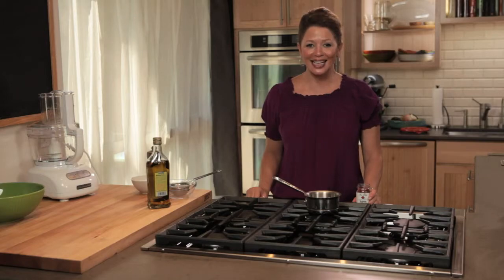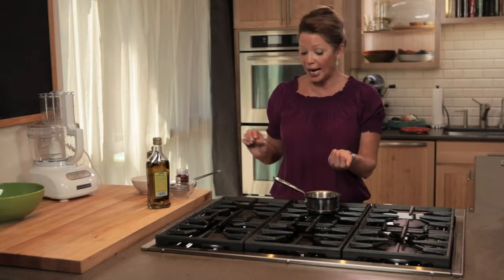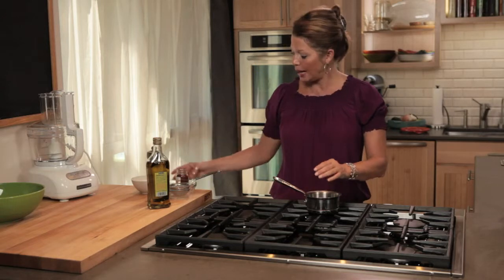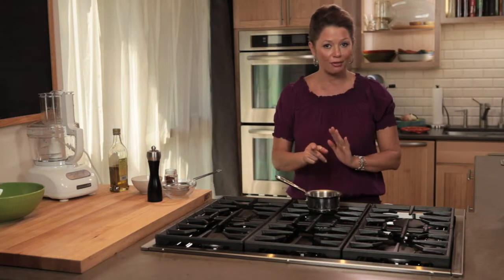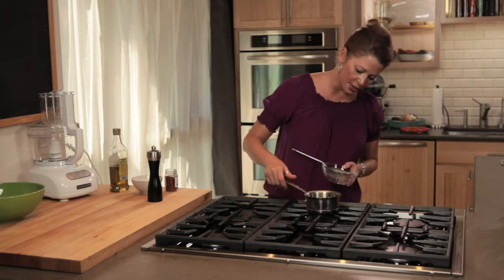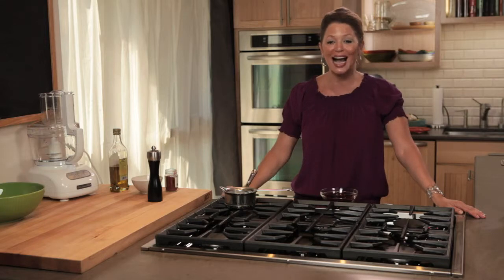Quick Tip: Achiote Oil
Quick Tip: Achiote Oil. Part of the series: Latin Flavors. Daisy Martinez fondly refers to her homemade achiote oil as her “big gun” in the kitchen. Follow her through the simple process of making your own so you too can keep a secret weapon stashed behind the EVOO.